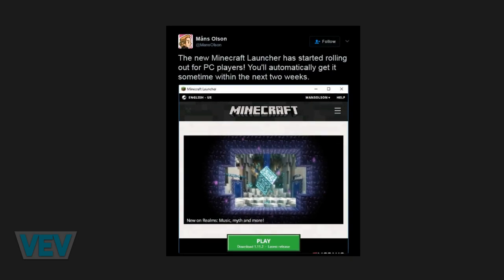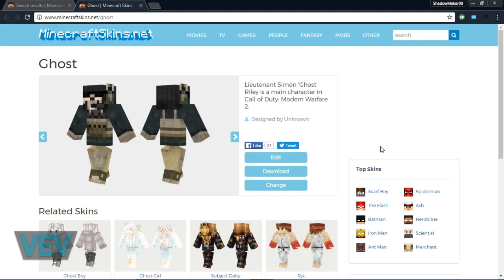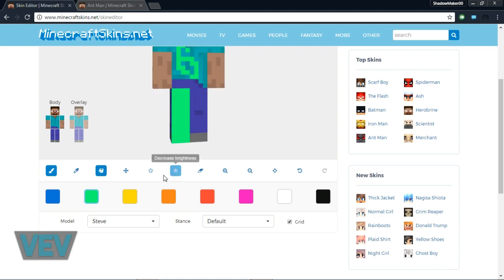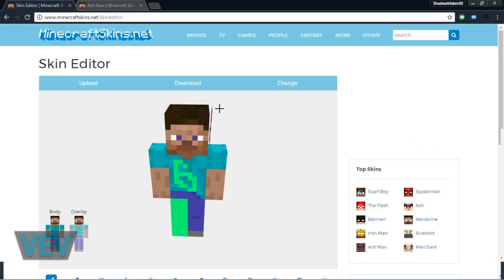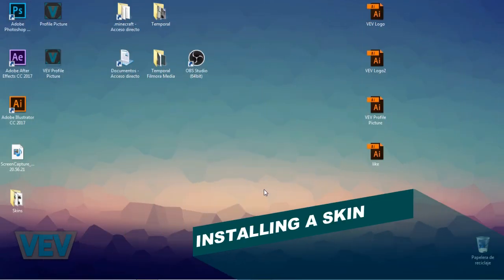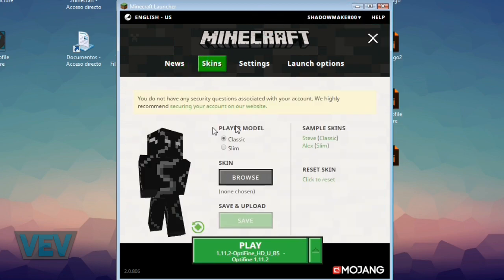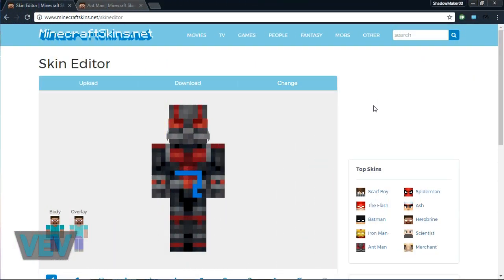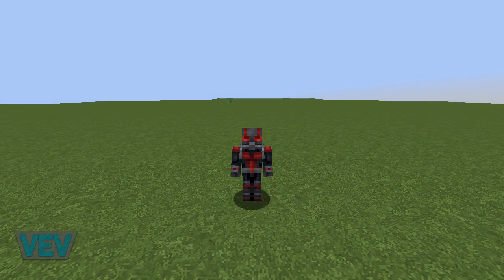How to Change Your Minecraft Skin with the New Launcher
Today I'll teach you how to create or download a skin and install it using the new and recently released Minecraft launcher. Enjoy!